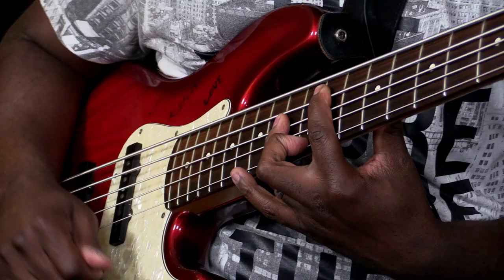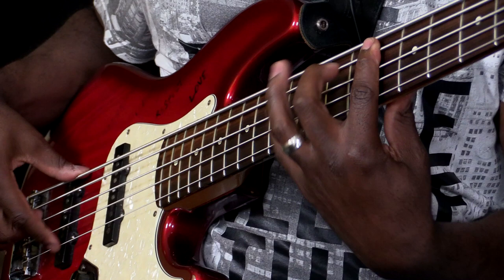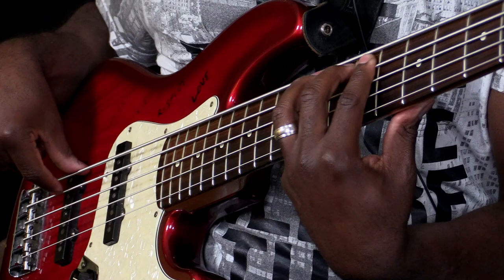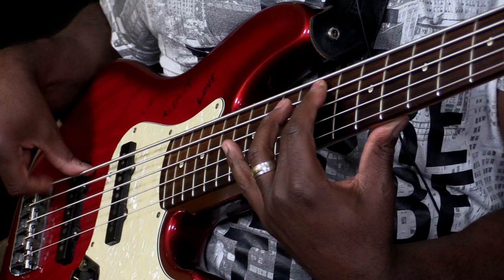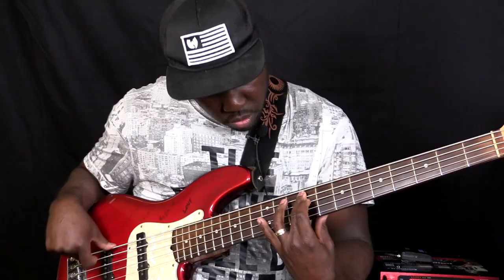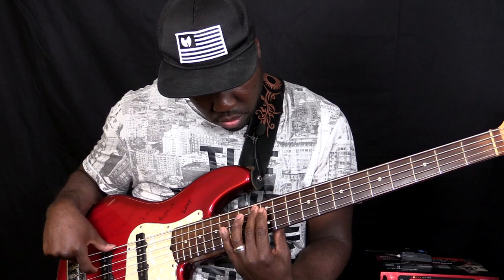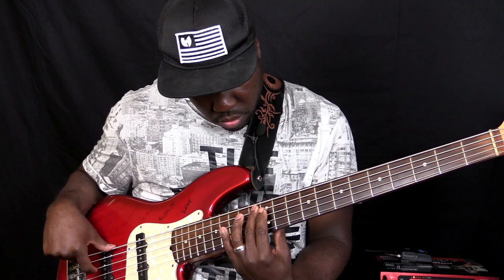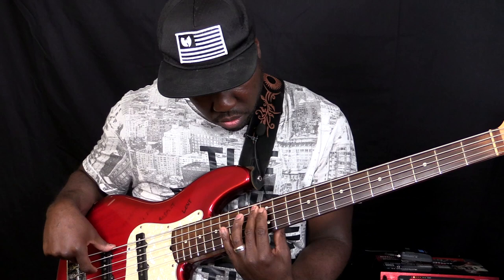Derrick Hodge "The Source" TonePrint for Flashback Delay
Derrick Hodge creates his "The Source" TonePrint for Flashback Delay. A beautiful reverse delay which incorporates dynamic delay technology that dampens the delay slightly while playing, so it doesn't get in the way of your playing. Perfect for solos or intricate pieces with a lot of key changes.